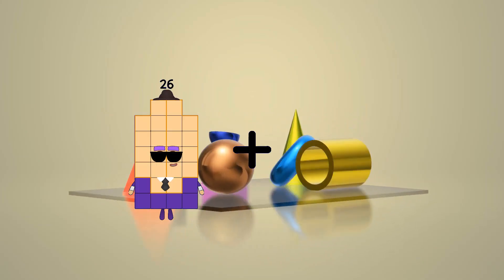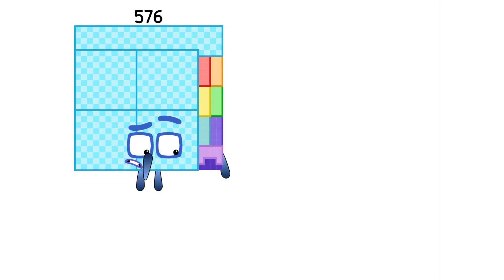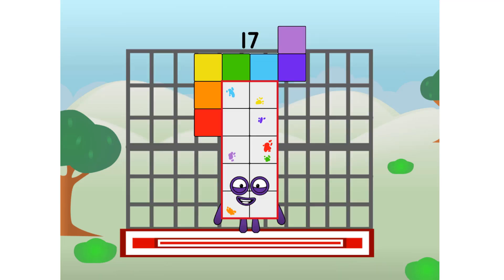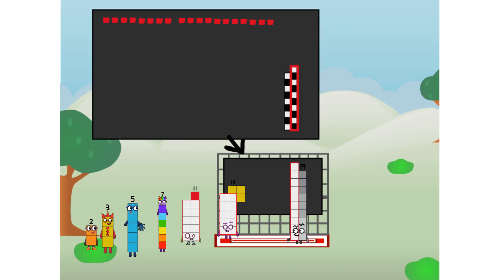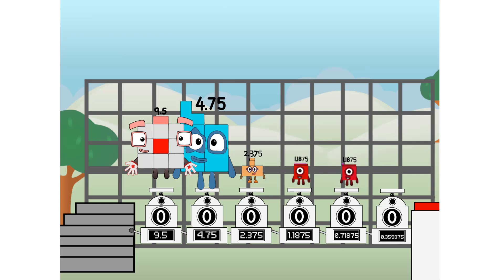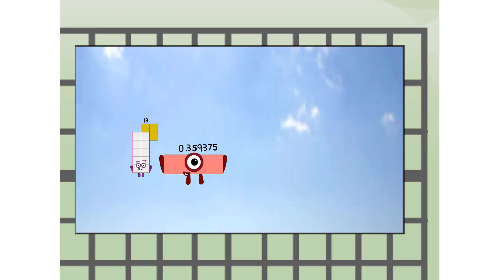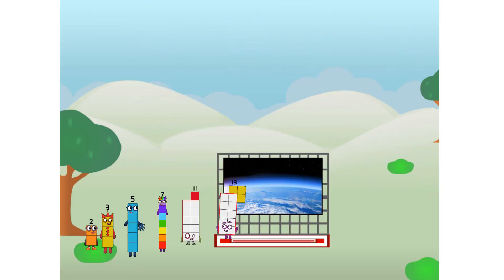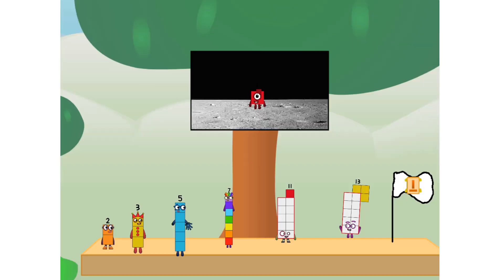Numberblocks Math: Undecimalblocks Square on the Moon | Numberblocks Step Squad | LEVEL 2 | #238